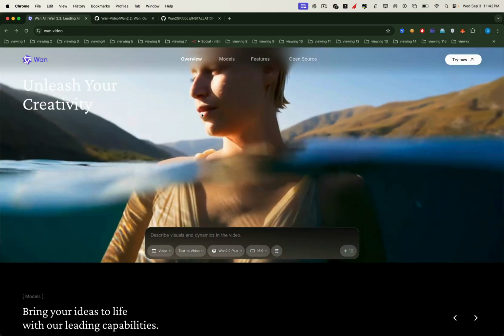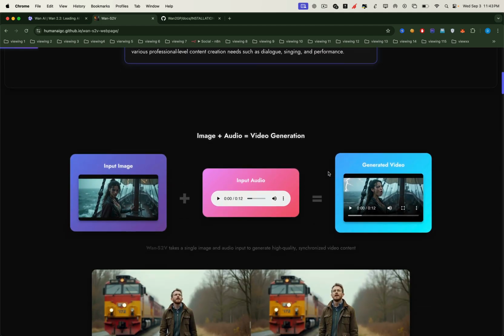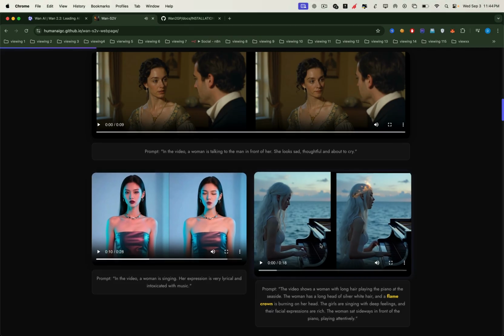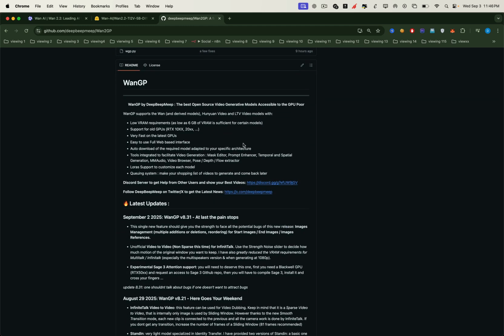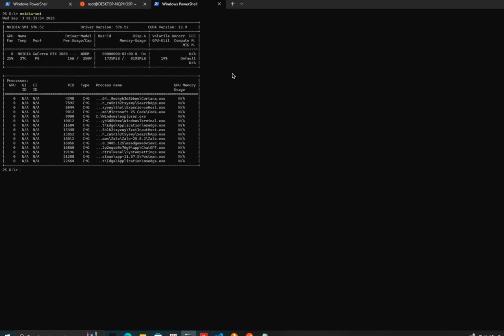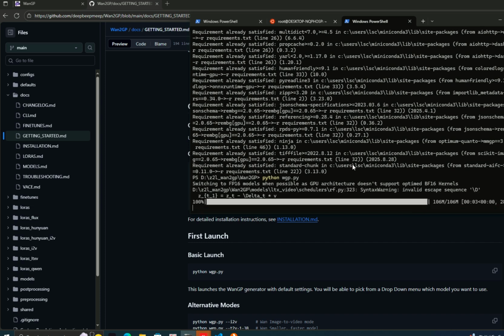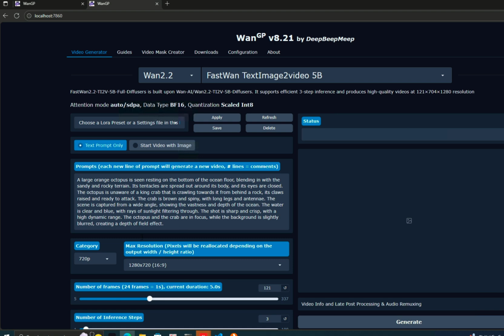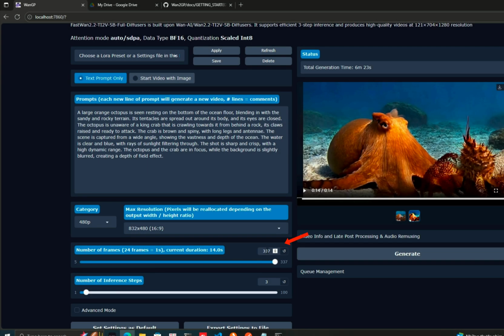Run Wan 2.2 5B Locally on Low VRAM | Free AI Text-to-Video Tutorial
✅ Imagine generating cinematic, realistic AI videos on your own PC — no cloud costs, no limits. 🚀

✅ In this tutorial, I’ll show you step by step how to run Wan 2.2 5B, one of the fastest open-source video generation models, on a GPU with as little as 6GB VRAM.

✅ We’ll walk through installation with Conda, setting up Wan2GP for low-VRAM video generation, and testing Wan 2.2’s text-to-video feature. You’ll see real outputs at 1080p, 24 FPS, and even extended to 15 seconds — all running locally, free.

👉 What you’ll learn in this video:
 • How to install Conda and set up Wan2GP
 • Running Wan 2.2 5B on a local GPU with 6–8GB VRAM
 • Generating 5-second and 15-second AI videos (3 - 6 minutes)
 • Tips for speeding up generation on repeat runs
 • The future of AI video generation series

This is just the beginning — in upcoming videos, we’ll explore image-to-video, video-to-video, video dubbing, and scaling to GPU cloud services.

👉 Want the ready-to-use code & templates?
Join the Zero2Launch Premium Community where we provide all the tools, templates, and private APIs to build and scale automation projects with zero cost.